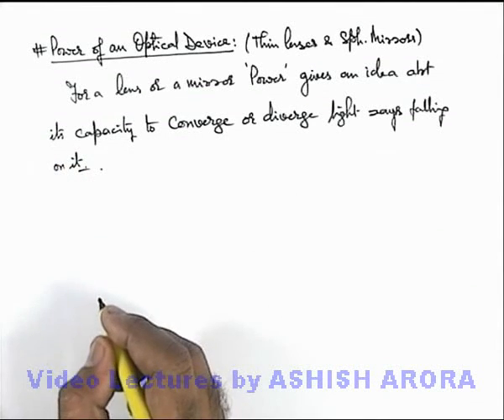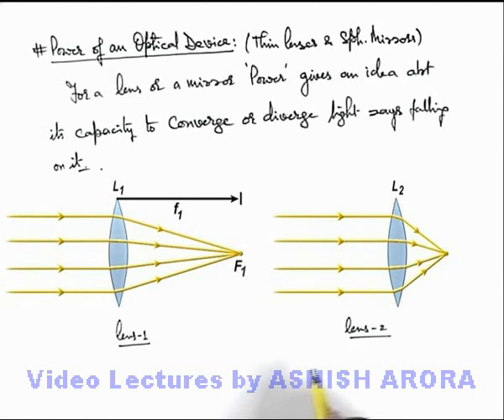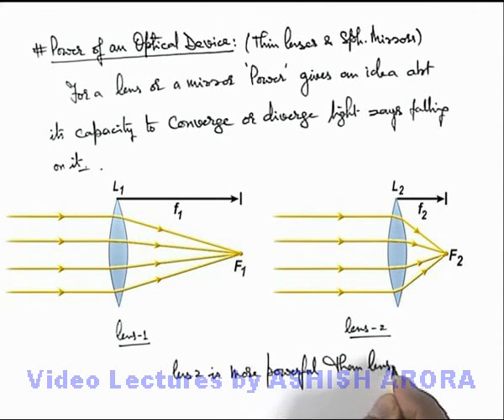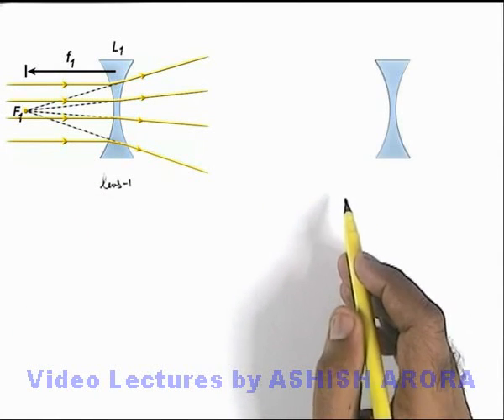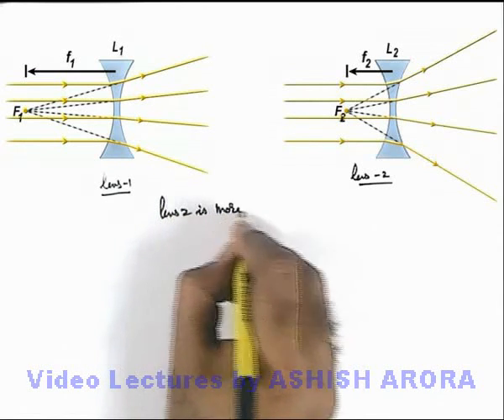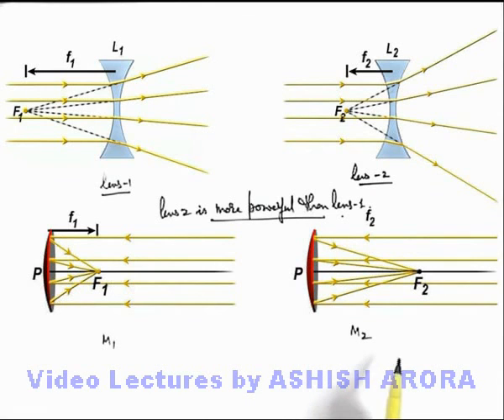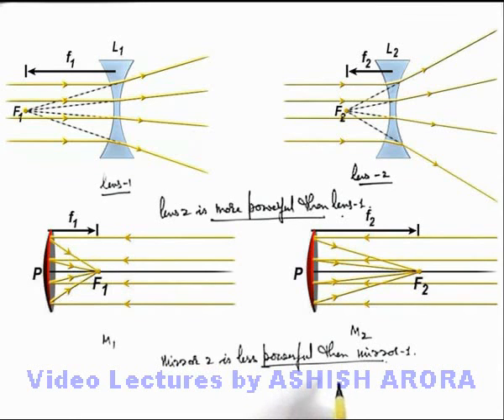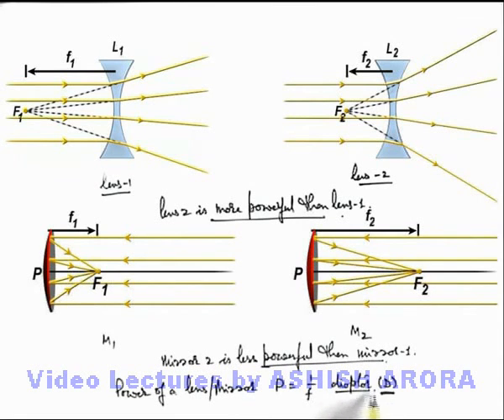Class 12 Physics | Thin Lenses | #15 Power of an Optical Device | For JEE & NEET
PG Concept Video | Thin Lenses | Power of an Optical Device by Ashish Arora